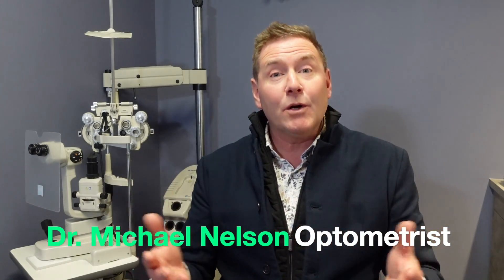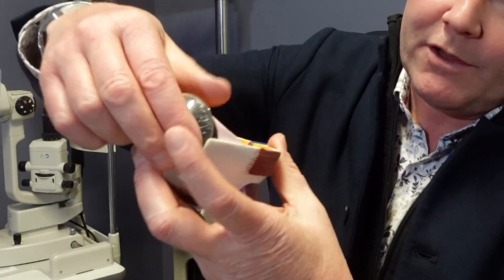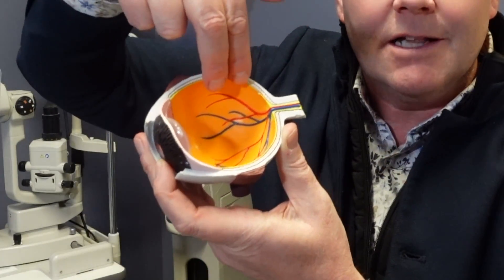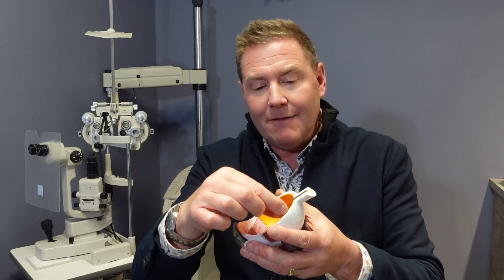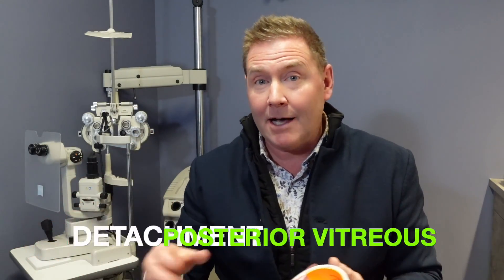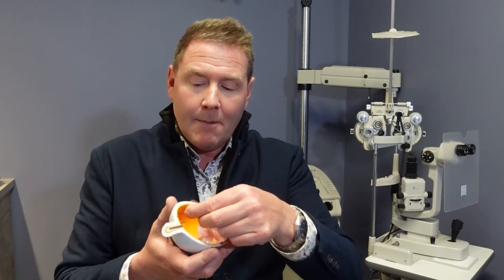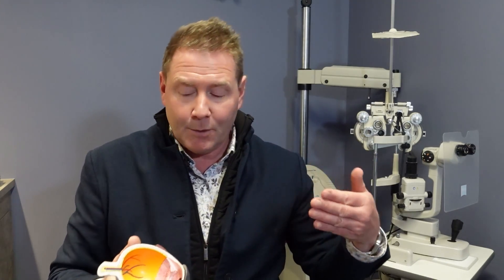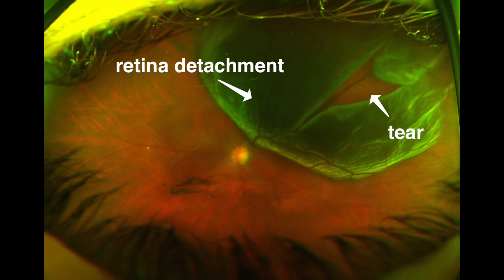EYE FLOATERS: DON'T make this MISTAKE. Youtube eye doctor explains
This video is about eye floaters and the mistake you don't want to make so you don't go blind.  Eye Floaters and eye flashes can be a sign of a vitreous detachment which can be a sign of retinal tears or retinal detachements.  This video explains the process of posterior vitreous detachment (PVD) and how it relates to new eye floaters.  Your youtube eye doctor and youtube optometrist Dr. Michael Nelson explains what you need to do if you have eye floaters.

Eye Floaters
00:00 Intro

Winnipeg Optometrist

Eye Clinics
Waverley Eye Care Centre, Winnipeg, Manitoba, Canada